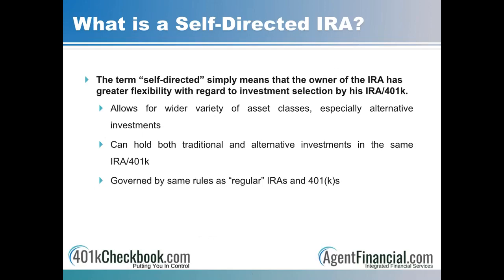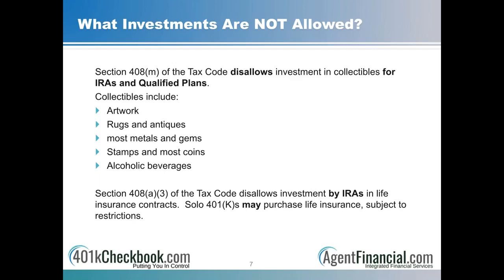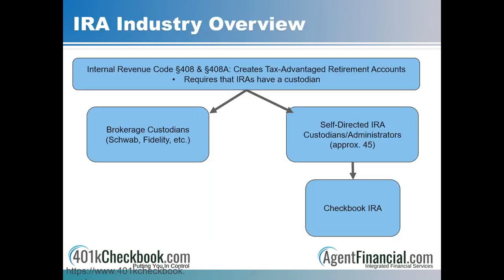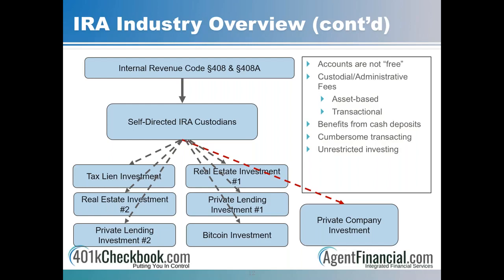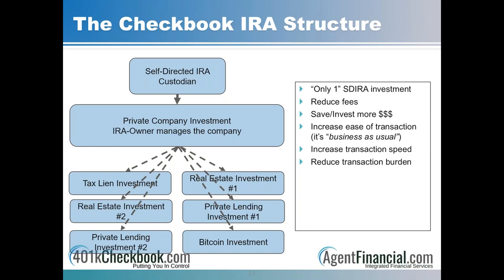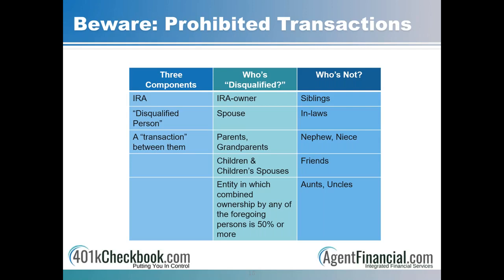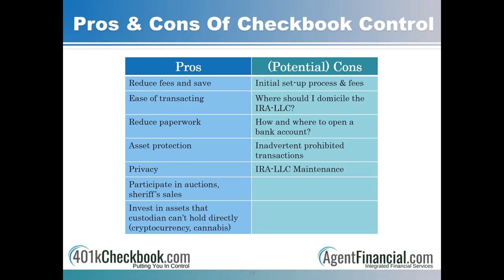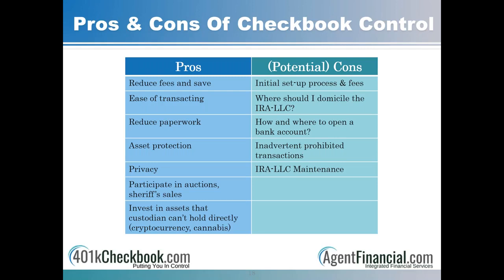Checkbook IRA: Buy Rental Properties By Simply Writing Checks From IRA Account Here’s The Secret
For more information about real estate strategy and real estate investment opportunities, call or email SeeWing Yee.